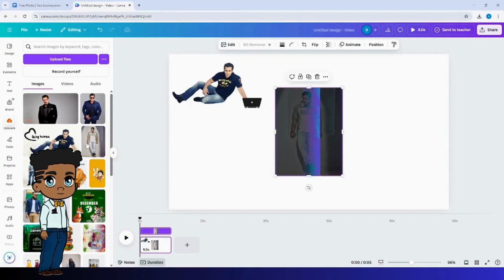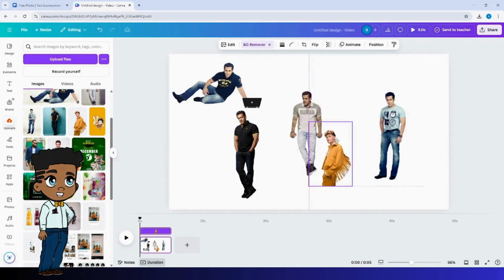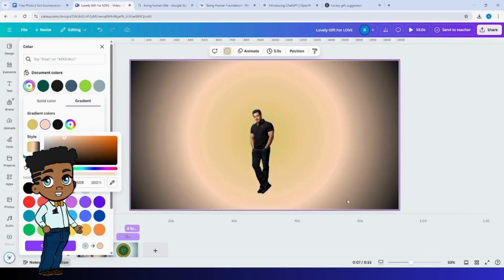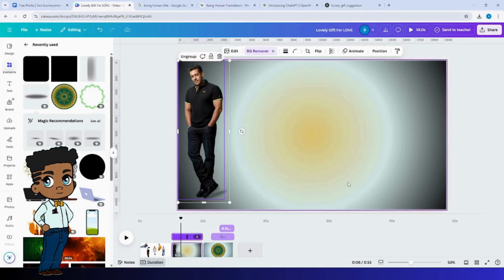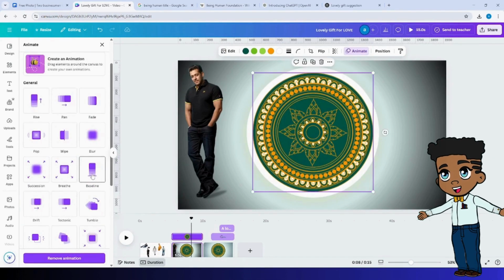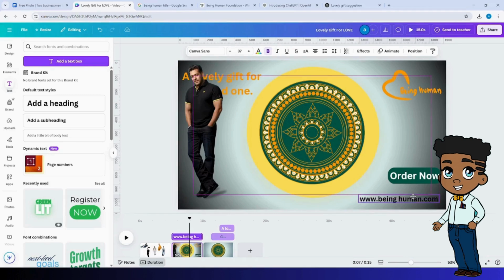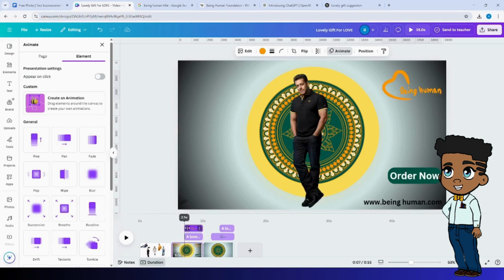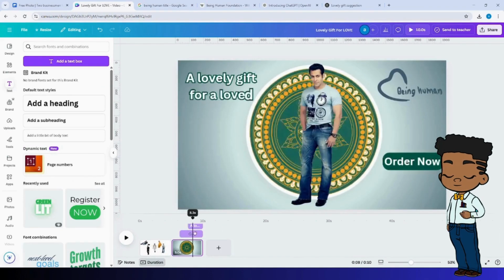Fashion Animation in Canva | Easy Trendy Design Trick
Create stunning fashion animation in Canva with this quick and easy tutorial! Perfect for fashion brands, reels, product promotions, or motion designers — this video shows how to animate text, images, and background for eye-catching fashion content using only Canva.

👗 What you'll learn in this video:
✅ How to design trendy fashion scenes
✅ Best animation effects for fashion style
✅ Layering tips for depth and motion
✅ Export settings for high-quality reels/posts

✨ Whether you're a beginner or pro, this Canva trick will level up your fashion content fast!

🛍️ Ideal for:
Fashion reels | Brand promos | Instagram ads | Animated lookbooks